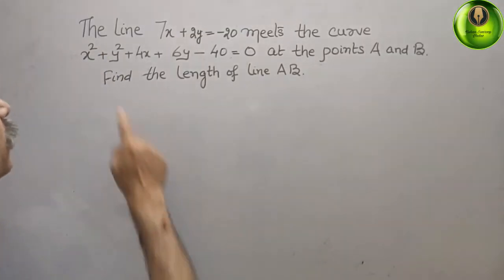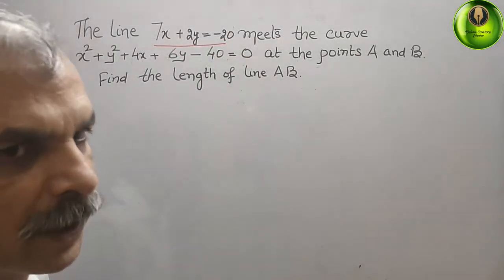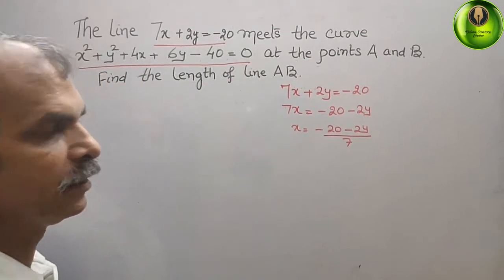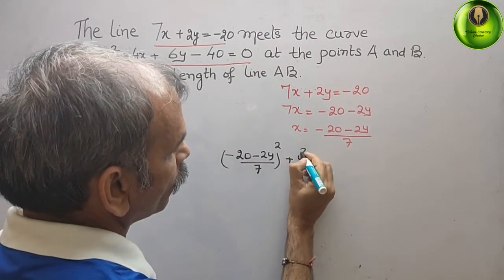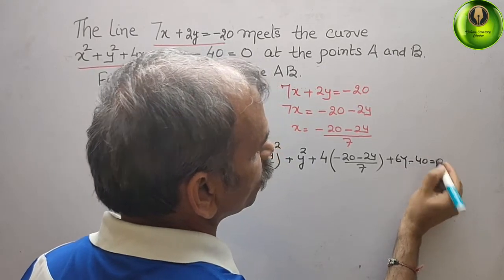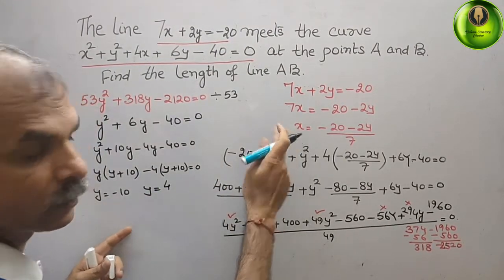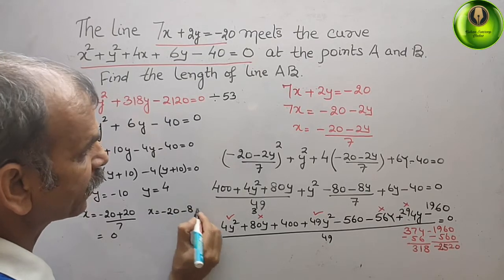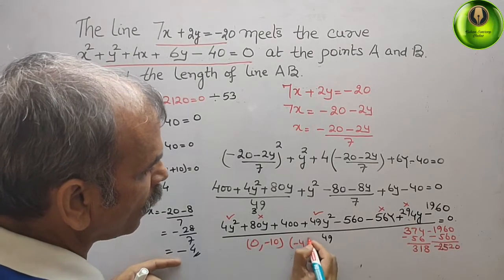The line 7x+2y=-20 meets the curve x^2+y^2+4x+6y-40=0 at the points A and B. Find the length AB.